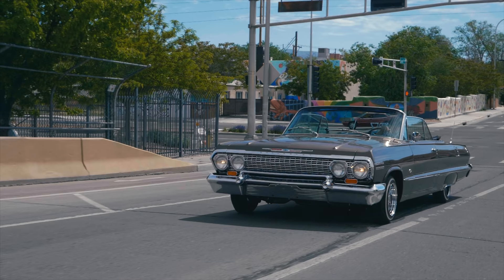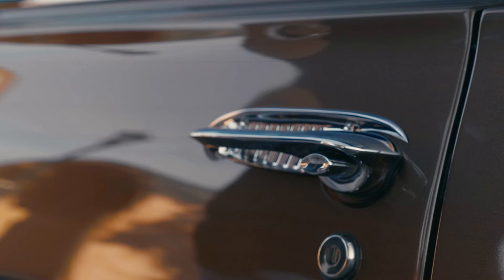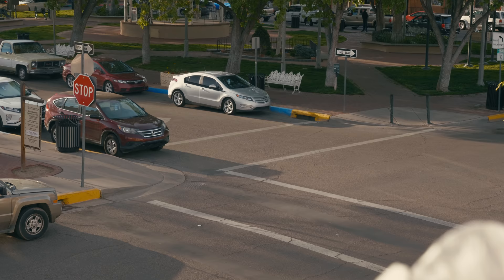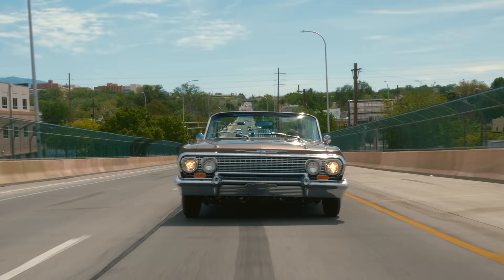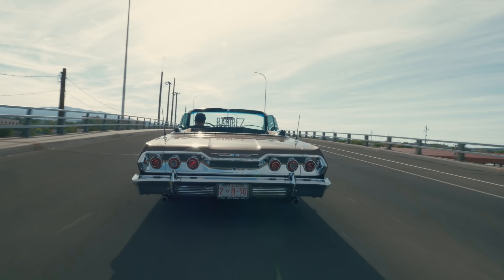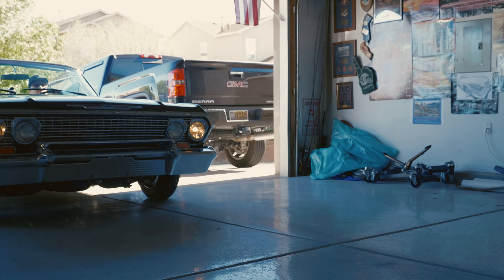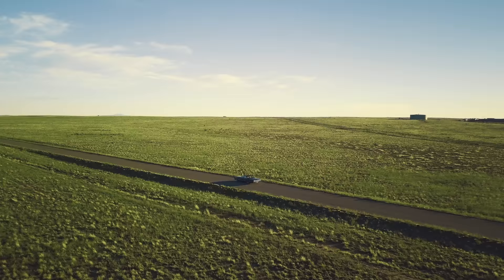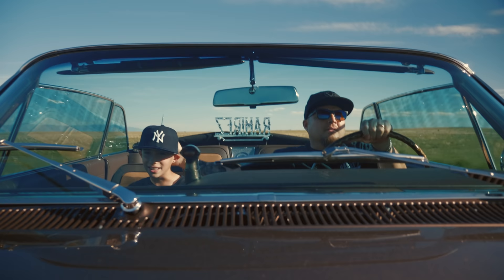Juan Ramirez's love of cars kept him out of trouble, led to his 1963 Chevy Impala | Why I Drive #23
If it hadn’t been for cars, Juan Ramirez knows, he would have had a very different life. After serving in the Air Force, Juan found himself a 1963 Chevrolet Impala with more than a few issues. But all the work he's put into his car over the years has done more than set him up with a sweet ride, it's brought strength, pride, and a sense of accomplishment to him and his family.